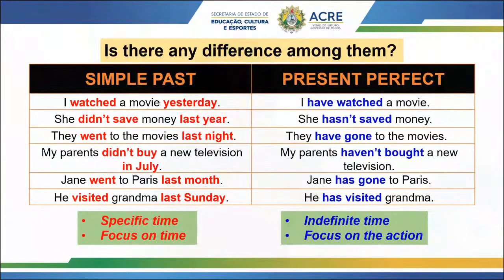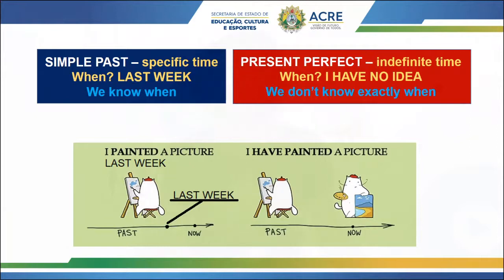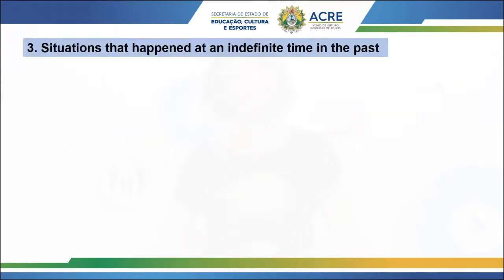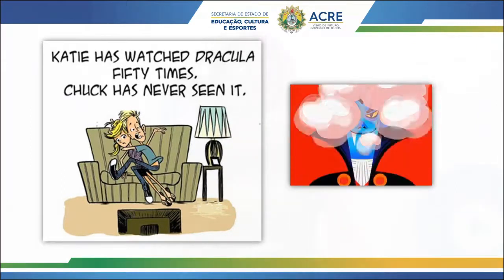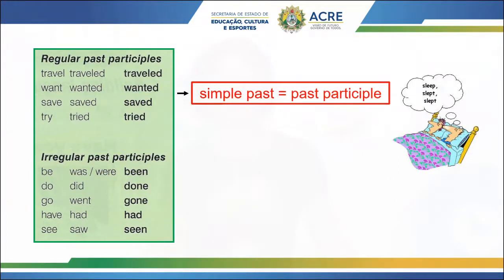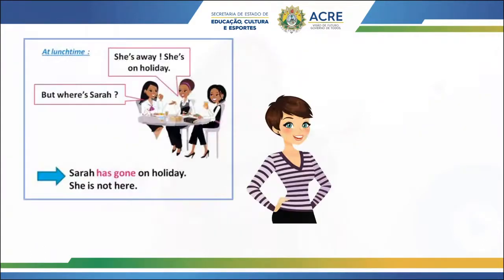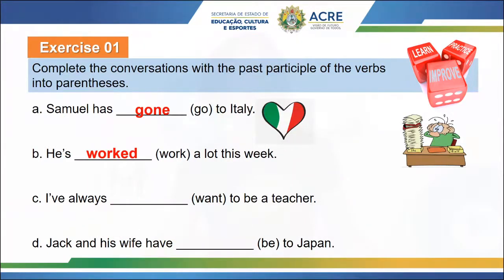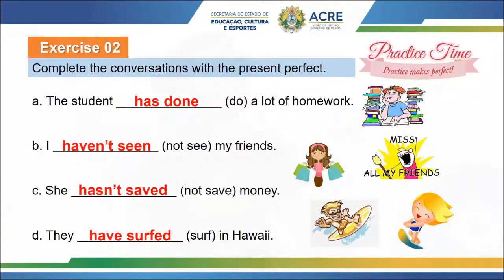Module 5 - Class 03: Present Perfect Tense (Teacher Cindy)